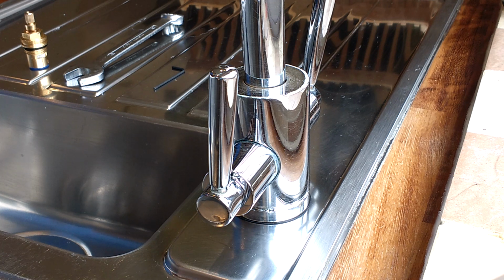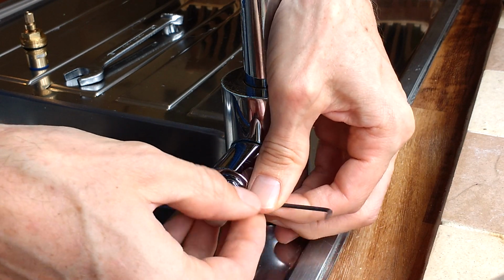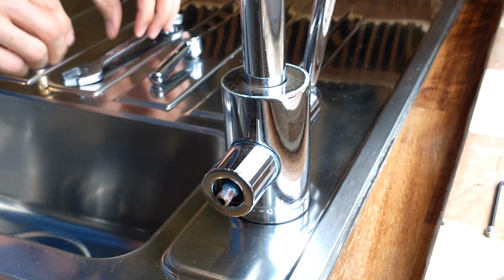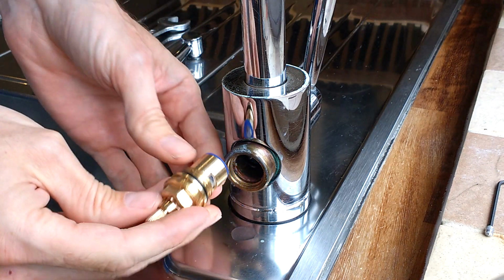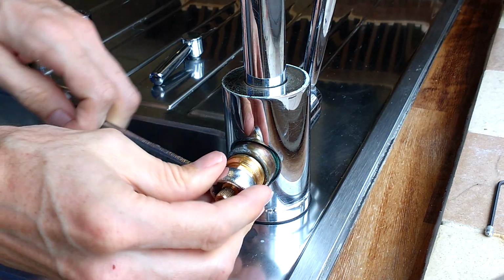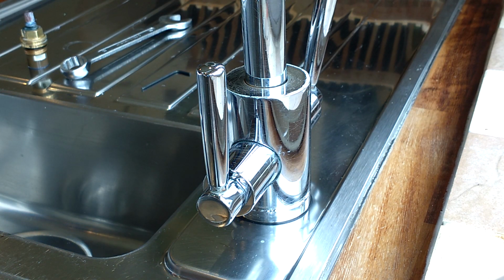Daddy Did It. Fast Fix. Replace ceramic disc valve on Howdens Lemona Garda Swan Neck tap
Howdens part number: TAP3521 in chrome or TAP3531 in brushed nickel.

Difficult bit not in video: Getting the handle off. Leverage and shaking.

Daddy Did It. Fast Fix.